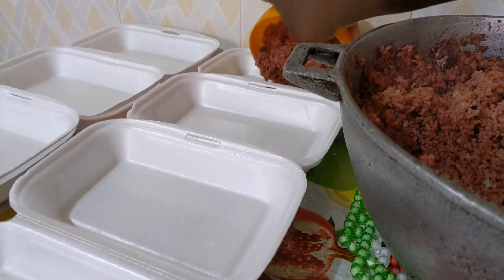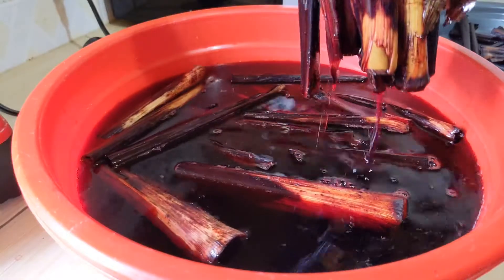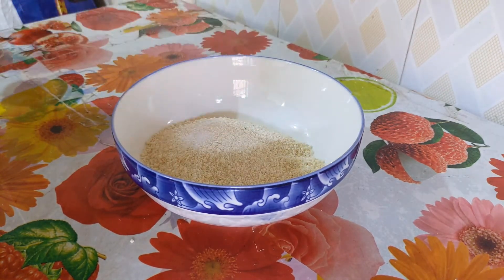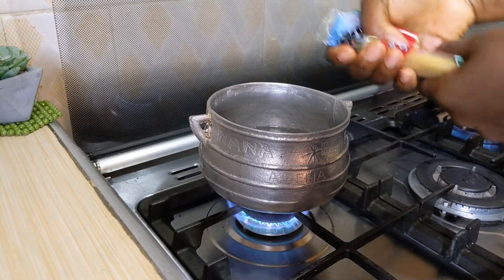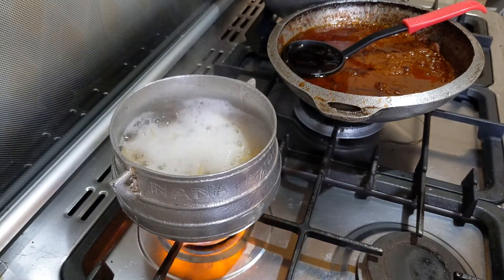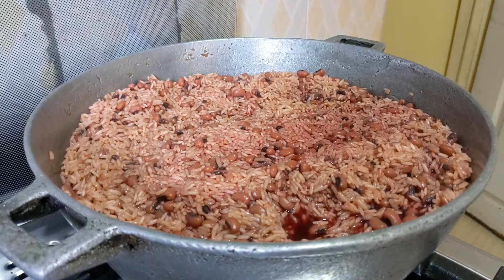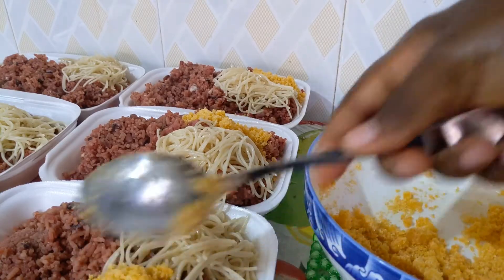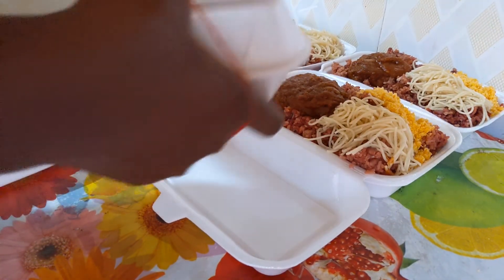How to make the authentic Ghana road side waakye | awaakye recipe |Hajia Bintu waakye special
Ghana Vlog: I had BRUNCH with ‎@tasteandbloom  + My take on miracle oils and more

Let’s connect here as well 💕